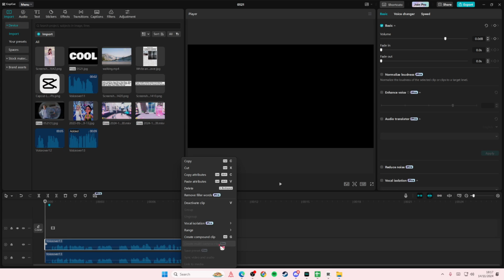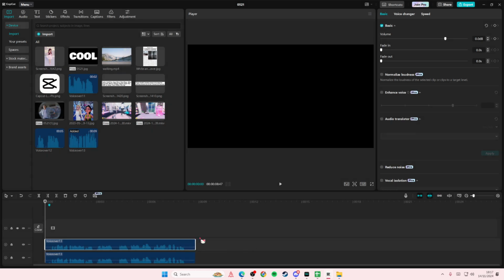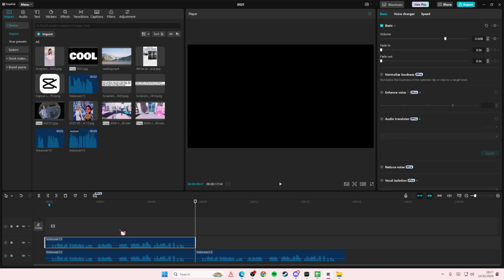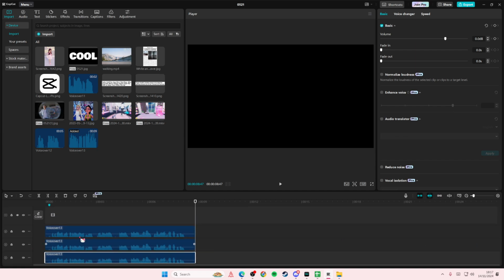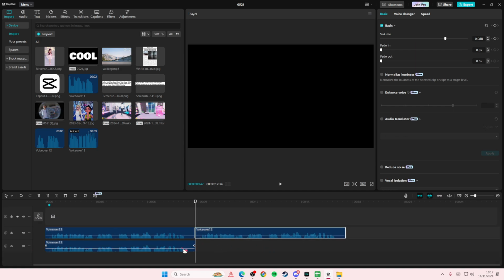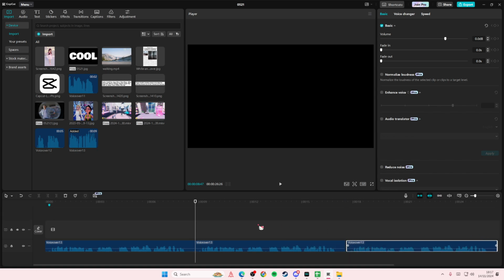⭐ BEGINNER: How To Duplicate And Copy Audio In CapCut (Fast Tutorial) | NEW UPDATE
This tutorial will show you how you can duplicate and copy audio in CapCut PC.